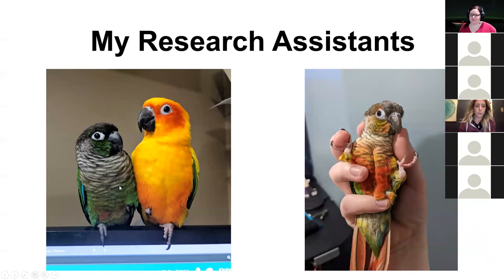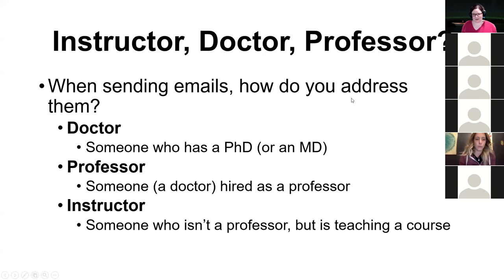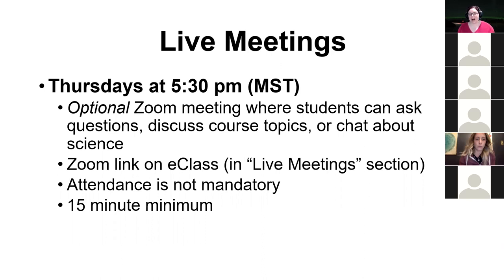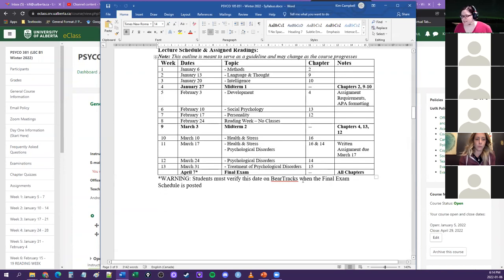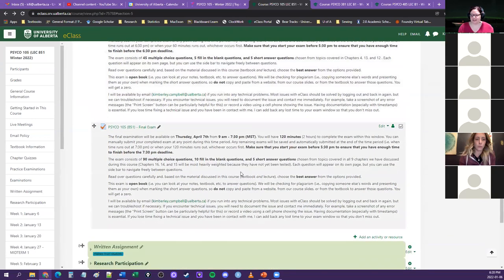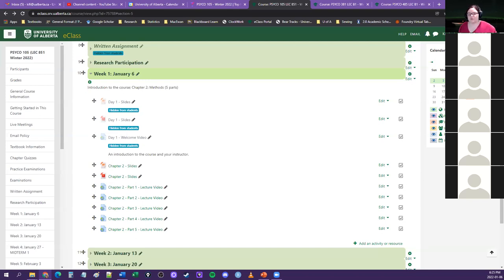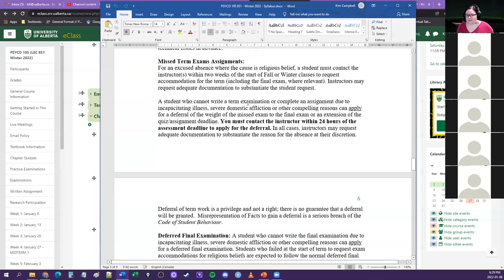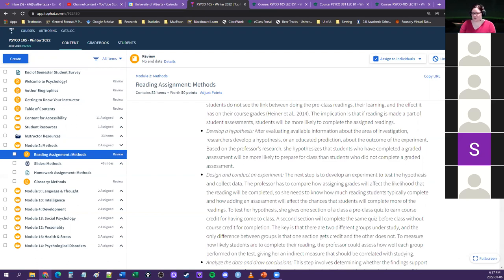PSYCO 105 - Day 1 Zoom Lecture Recording